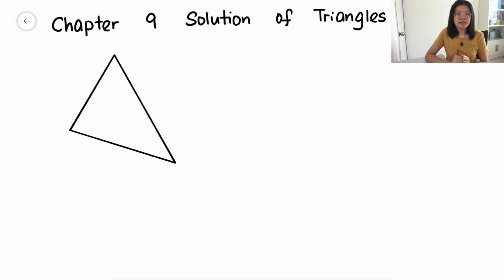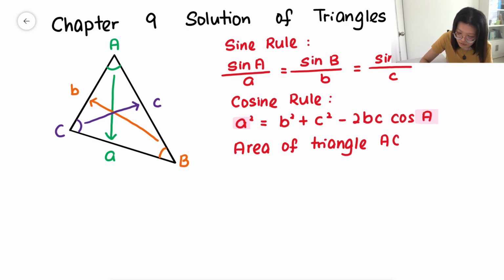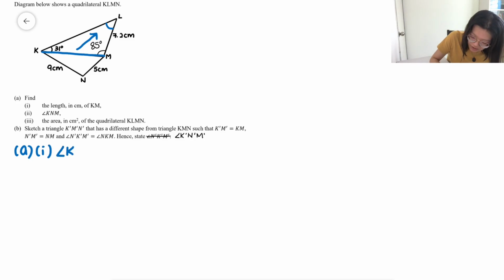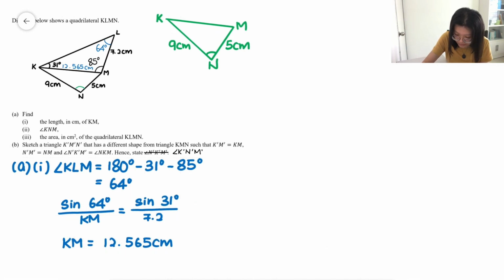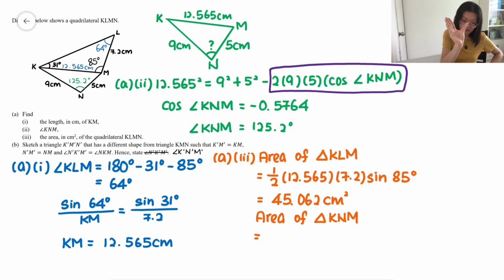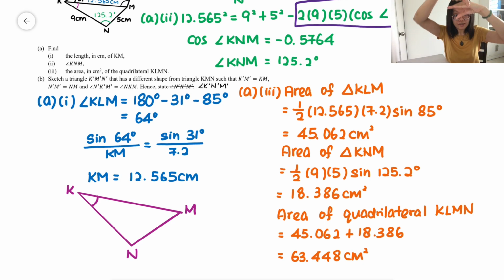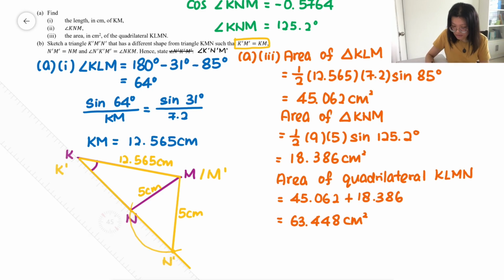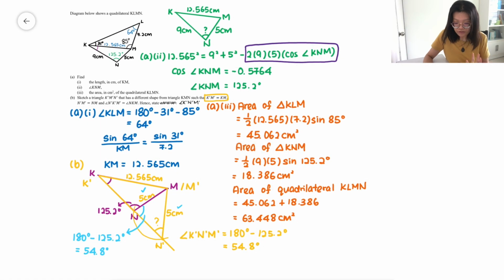[ADD MATHS] Form 4 Chapter 9 : Solution of TRIANGLES (Part 1)